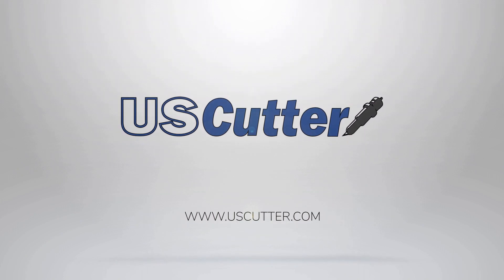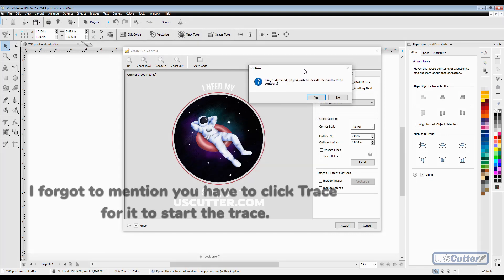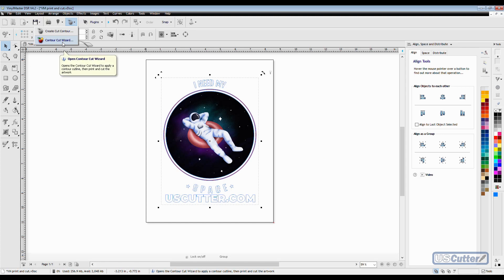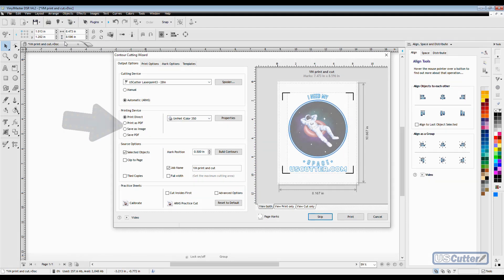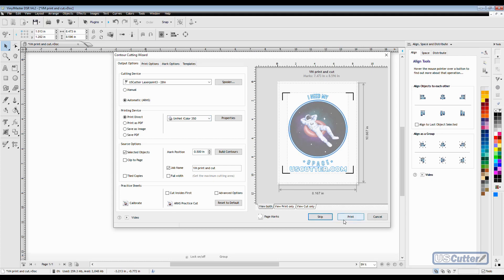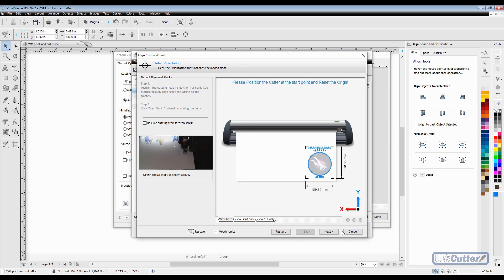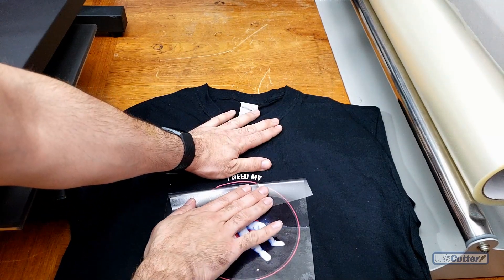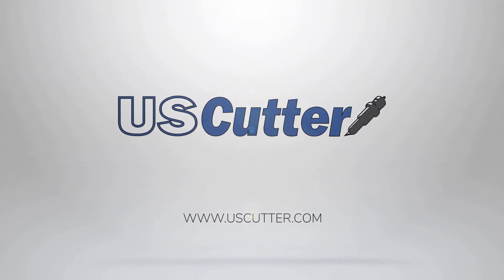Quick Cuts - Print and Cut with Vinyl Master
In this video, we show you how to set an image up for Printing and cutting using Vinyl Master

For a more in-depth review of Vinyl Master, you can find a complete webinar here at this

This link will take you to the Wifi enabled vinyl cutter the Prism Cut